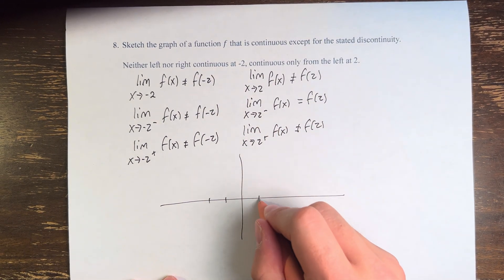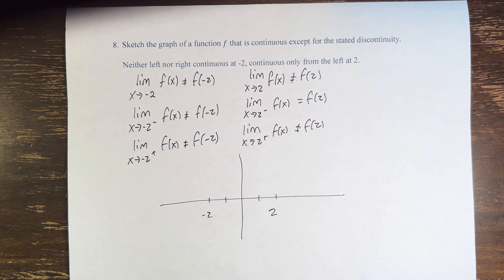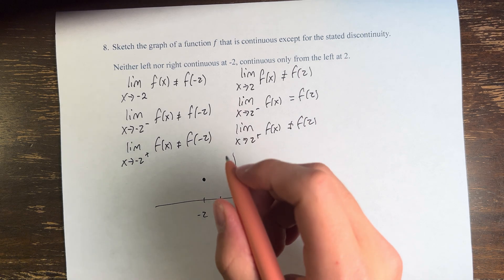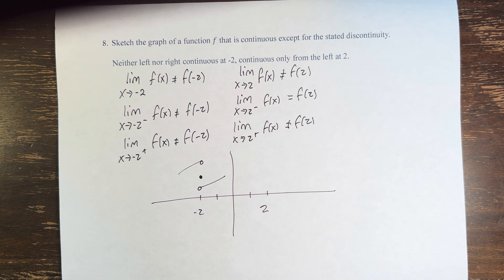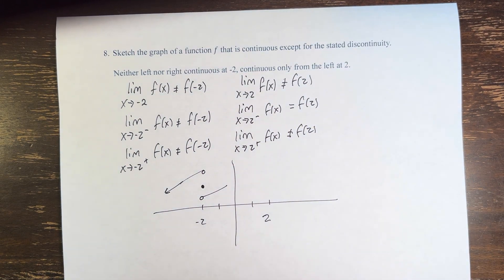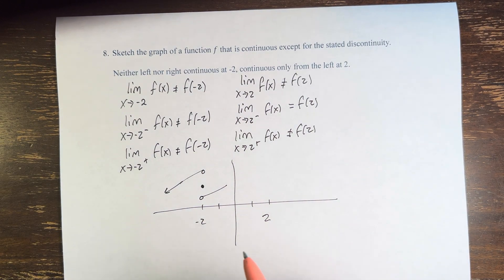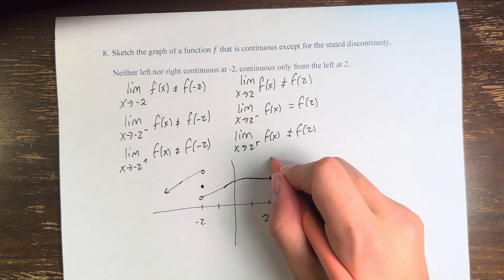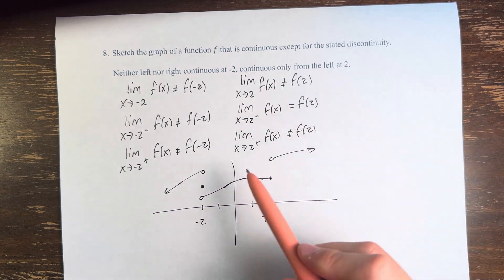8. Sketch the graph of f that is continuous except for the stated discontinuity . Neither left nor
8. Sketch the graph of f that is continuous except for the stated discontinuity.
Neither left nor right continuous at -2, continuous only from the left at 2.

Calculus: Early Transcendentals
Chapter 2: Limits and Derivatives
Section 2.5: Continuity
Problem 8